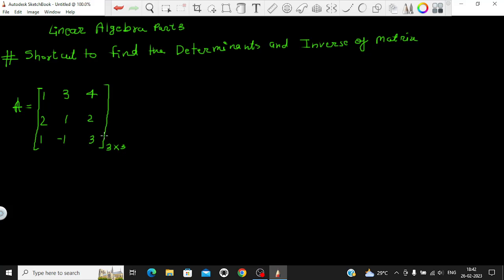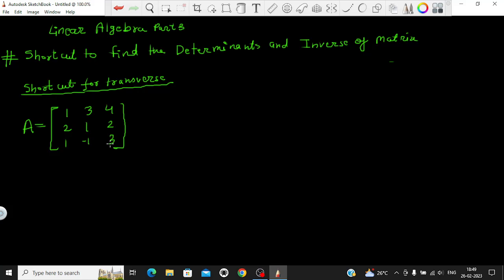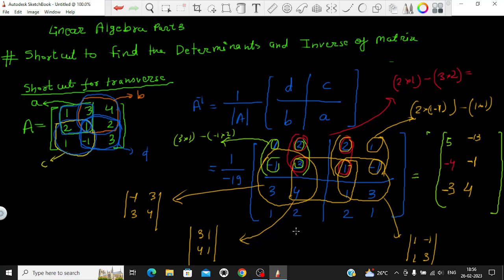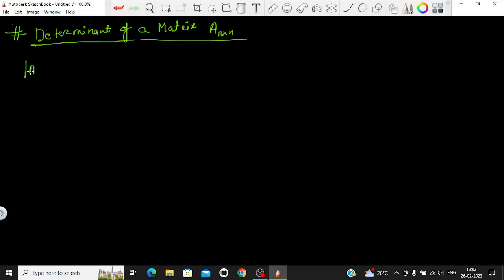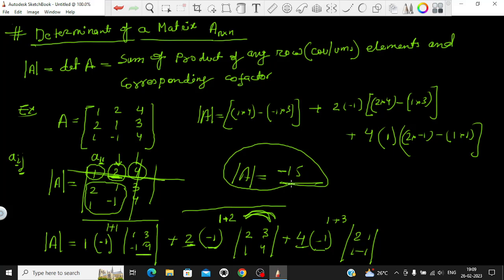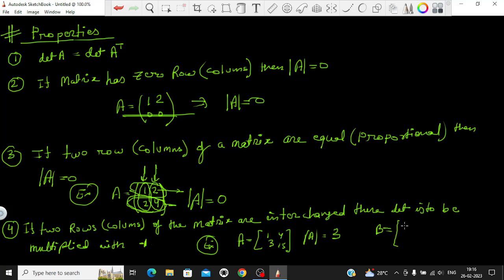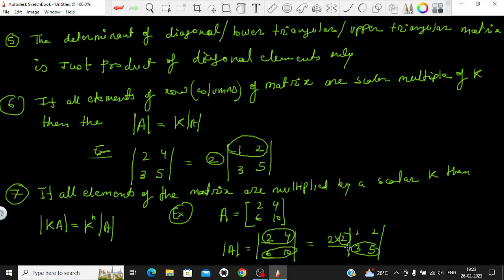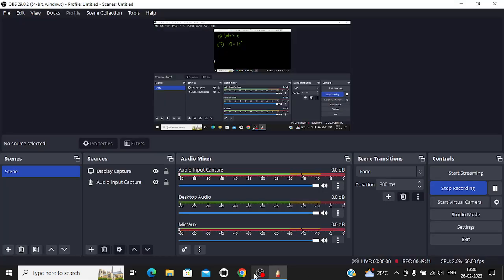Linear Algebra Part 3